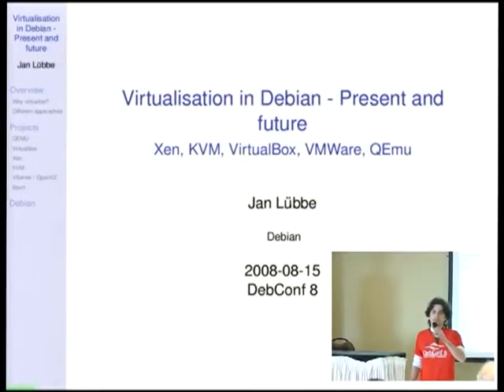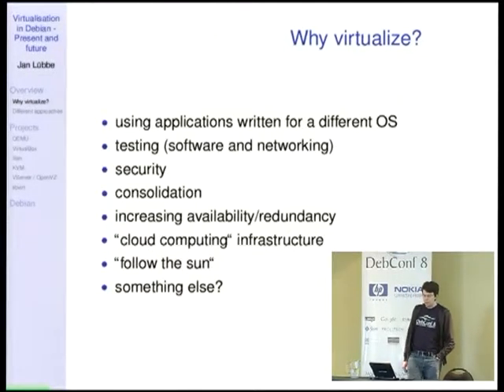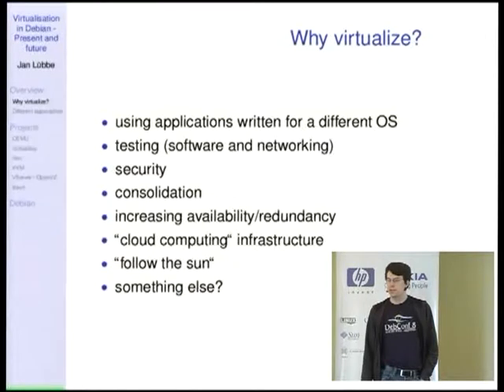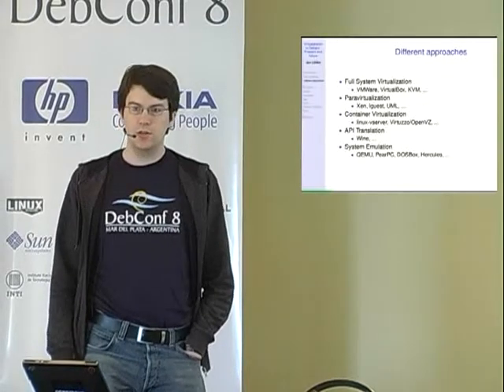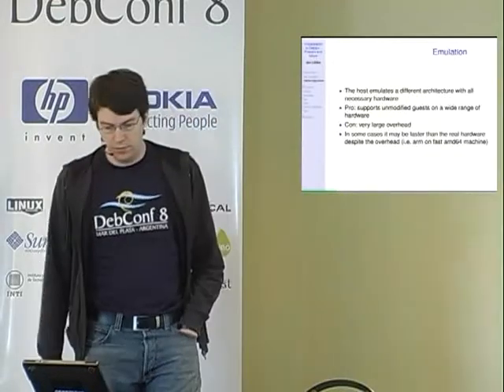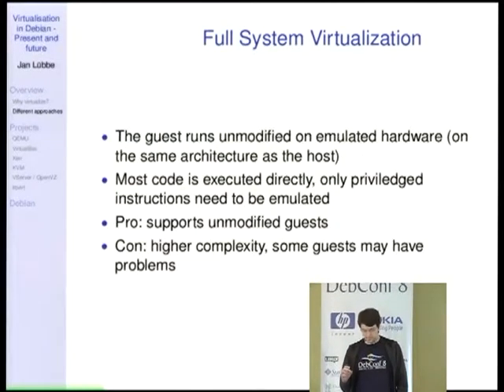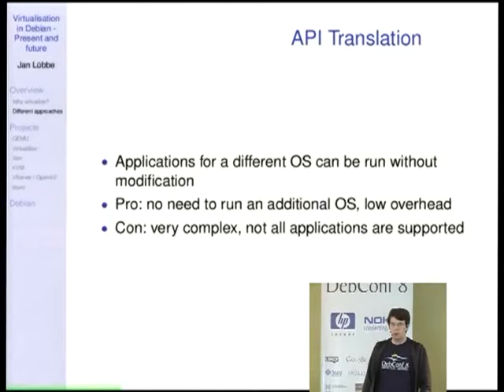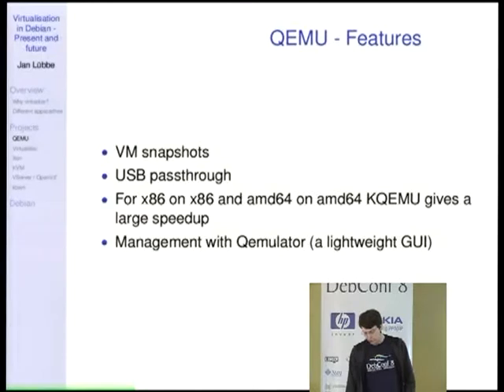Virtualisation in Debian - Present and future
by Jan Lübbe

Xen, KVM, VirtualBox, VMWare, QEmu

There are now many virtualization and emulation packages available on
Debian. This talk will give an overview over the different approaches, their pros/cons and
current states. I will also show where each of them is heading and what that means
for Debian.

As an introduction i will explain the diffrent approaches to virtualization (system-/container-virtualization, hardware based, paravirtualization, emulation/recompilation) and how the packages use these.

The linux kernel now has explicit support for virtualization using the paravirt-ops interface.

The detailed part will focus on KVM, Xen and QEmu. These are probably the most popular free virtualization tools.

An interesting new project is libvirt, which will provide a consistent interface to different virtualization tools.

Ubuntu has recently choosen KVM as their main package and will ship it in 8.04 (Hardy Heron), Red Hat is working on forward porting Xen to a recent linux kernel. How will these influence Debian?

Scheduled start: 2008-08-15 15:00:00